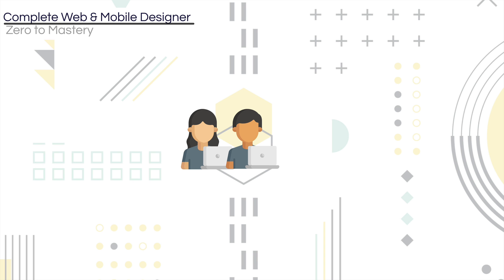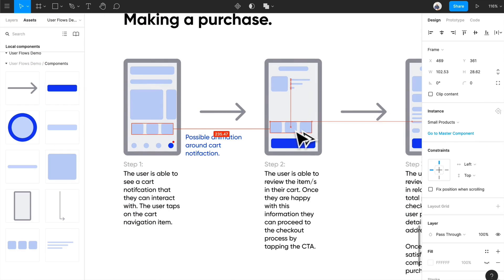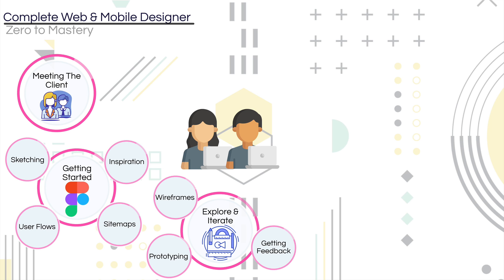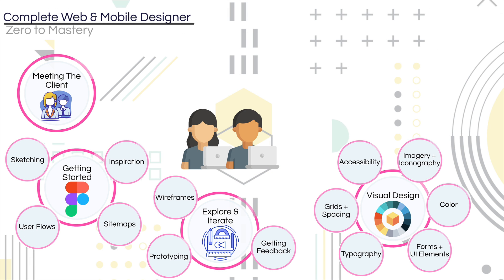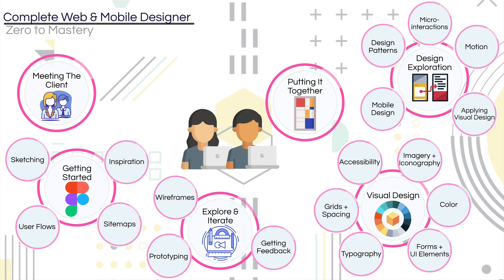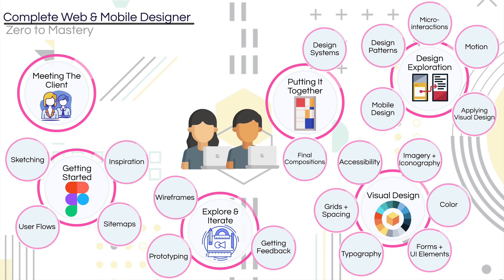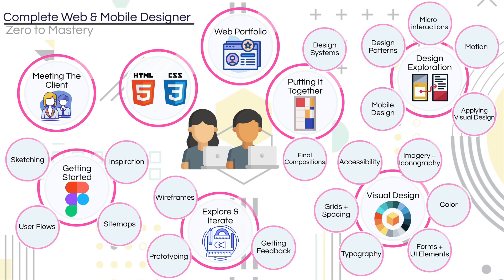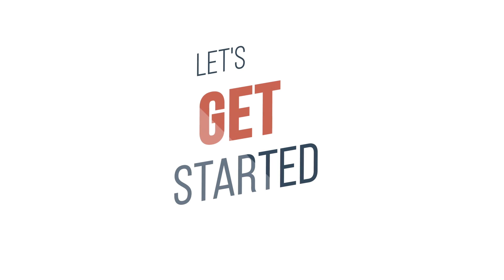Course Outline | Complete UI/UX Product Design Bootcamp: Zero to Mastery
Make $100,000+ a year and save years of your time. This bootcamp will take you from zero design knowledge or experience to getting hired as a full-time or freelance UI/UX Designer making $100,000+ a year. This is the only design bootcamp you need to learn and master web & mobile design, Figma, UI & UX, and HTML & CSS.

This video outlines everything Daniel and I cover in this Design Bootcamp.

Design is a valuable skill that doesn’t get outdated easily like many technical skills. Trends change, but the skills and fundamentals you learn in this course will take you many years into the future, make you a more valuable employee and give you the skills that can get you hired.

Designers with the skills that we teach you are in HIGH demand.

You also won't be learning alone. You'll be learning alongside hundreds of other students from around the world in our private online Zero To Mastery community 👋

◾ You are a complete beginner and want to become a successful designer or freelancer
◾ You want to get hired as a Web Designer, Mobile Designer, UI/UX Designer, or Product Designer
◾ You are a designer who is looking to learn modern design skills and tools and charge more for your work
◾ You are a web developer or mobile developer and want to improve your design skills or learn from scratch so that you can add another valuable skill to your toolbelt
◾ You want to learn about the latest CSS3 features like Flexbox, CSS Grid and CSS Variables as well as HTML5

💥Topics covered:

◾ Web & Mobile Design Principles
◾ Web Design vs. Web Development
◾ Sketching
◾ Inspiration
◾ User Flows
◾ Sitemaps
◾ Wireframes
◾ Prototyping
◾ Getting Feedback
◾ Grids + Spacing
◾ Typography
◾ Color
◾ Forms + UI Elements
◾ Imagery + Iconography
◾ Accessibility (often overlooked in design!)
◾ Design Systems
◾ Motion Design
◾ Microinteractions
◾ Design Systems
◾ Working With Developers
◾ Figma
◾ Turn Your Figma Designs Into Live Apps & Websites Using HTML & CSS
◾ HTML + HTML5
◾ CSS + CSS3

+ more

BONUS: You’ll also get instant access to 100+ assets and premium design templates that you can keep and use to customize all your future projects.